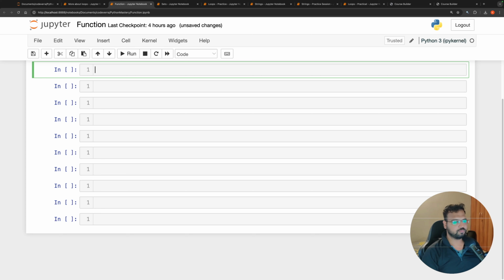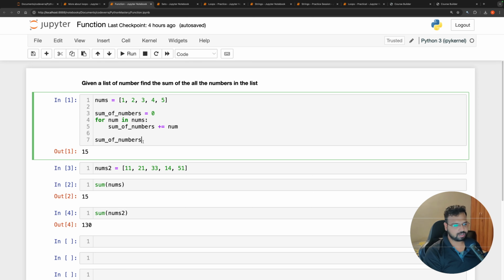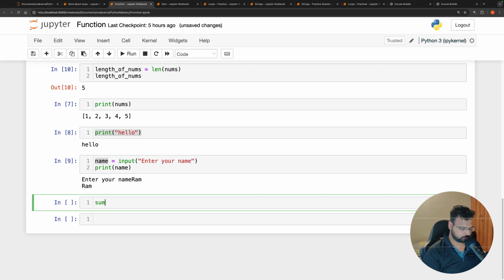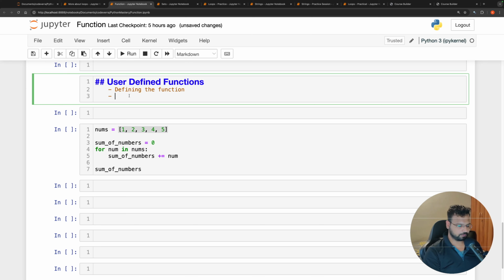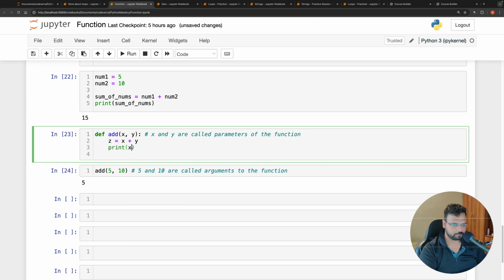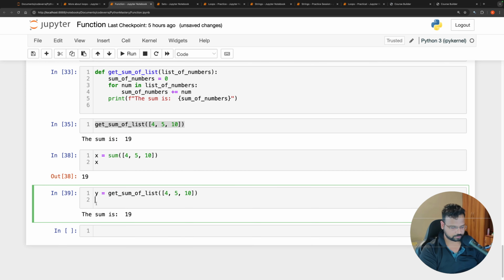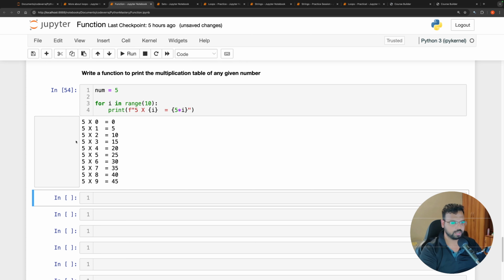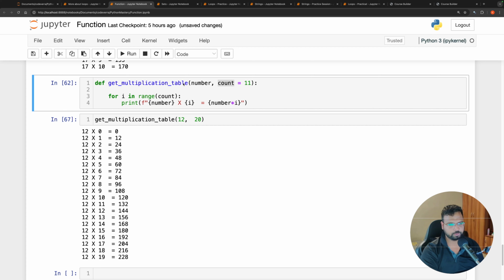Functions in Python 🔥 (Part -1) | Introduction and Basics | Python for beginners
Learn Python Functions with a practical, hands-on approach!
In this video (Part 1), we cover:
✔ Syntax and real-world examples

This is the first video in the Python Functions Series, where we’ll go from basics to advanced concepts like *args, *kwargs, and lambda functions.